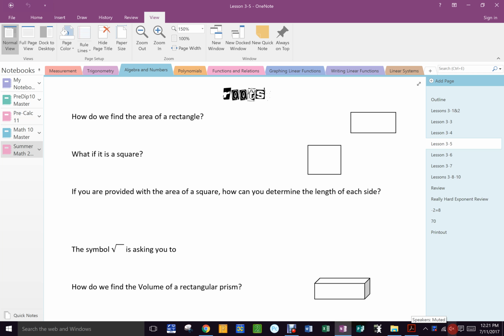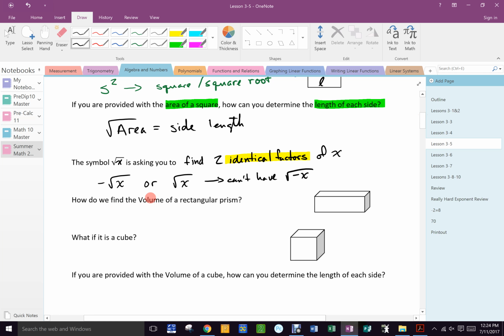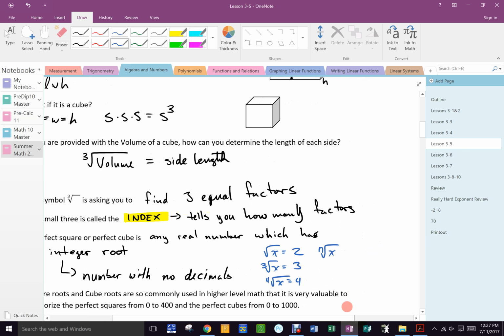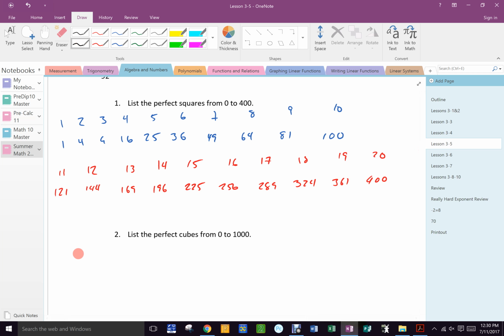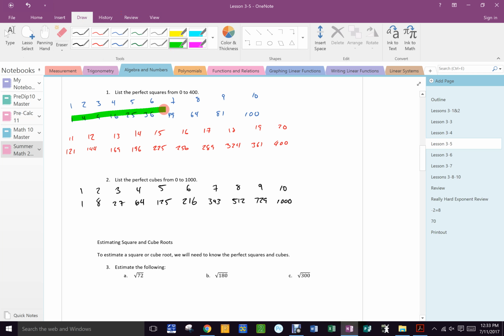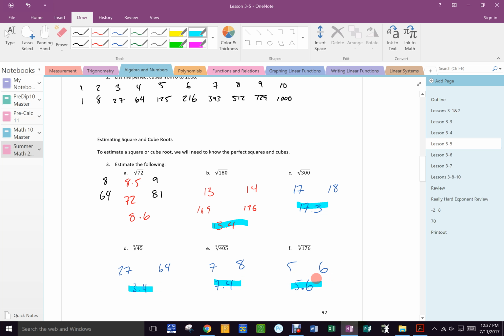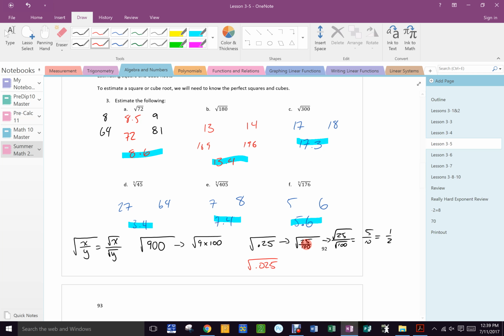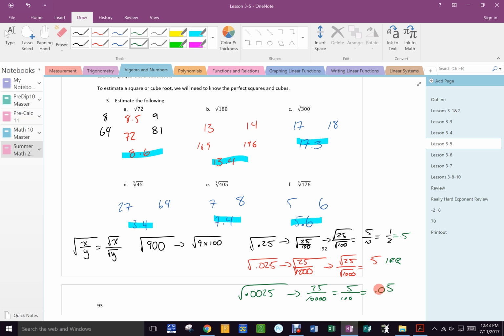July 11 2 Radicals